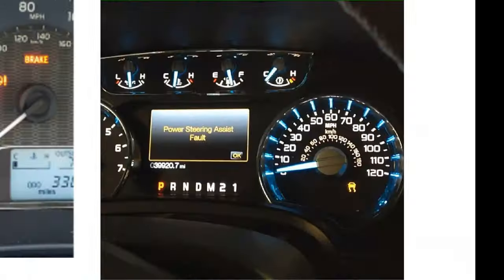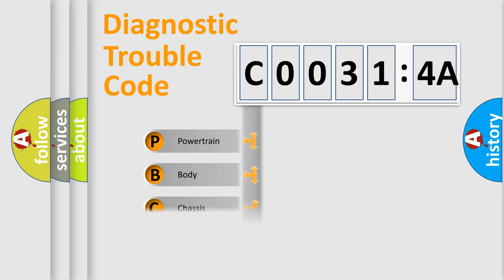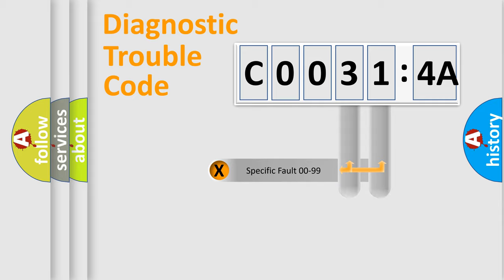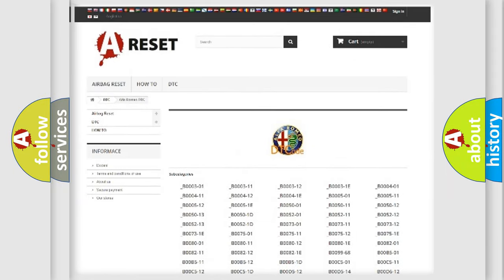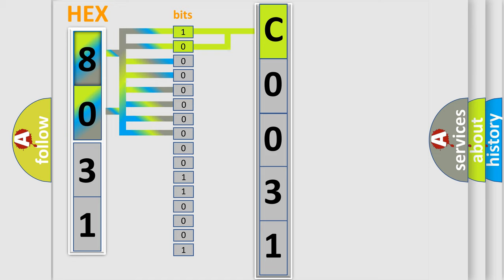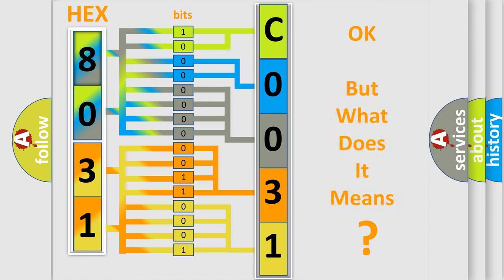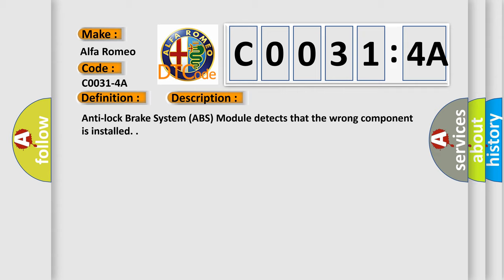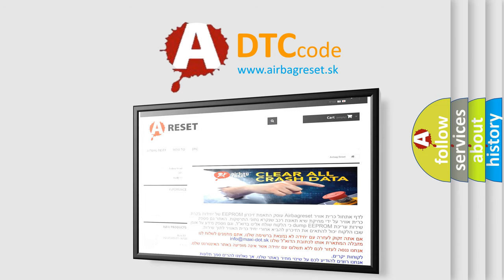DTC Alfa-Romeo C0031-4A Short Explanation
Contents:
0:21 Basic DTC analysis according to OBD2 protocol standard.
1:48 Insight into programming
2:58 A diagnostically understandable description of the Diagnostic Trouble Code
3:05 Basic error definition

Make:
Alfa Romeo
Code:
C0031-4A
Definition:
Speed Sensor Front Left - Incorrect Component Installed
Description:
Anti-lock Brake System (ABS) Module detects that the wrong component is installed.
Cause:
Left Front Wheel Speed Sensor
Anti-Lock Brake System (Abs) Module
Failure Type: